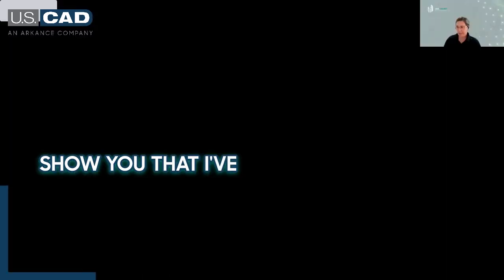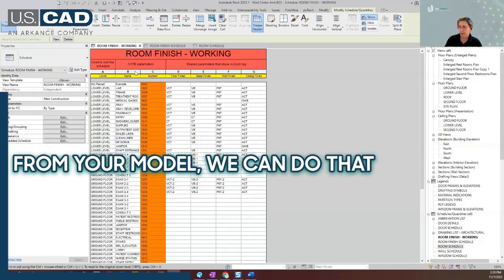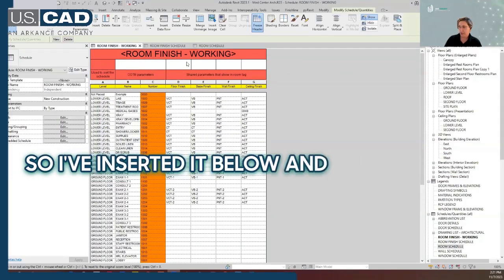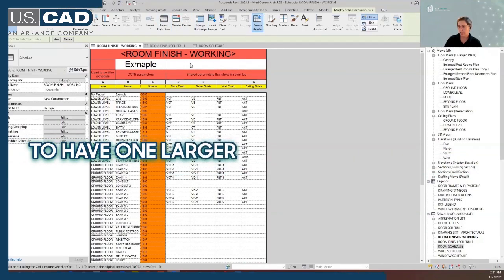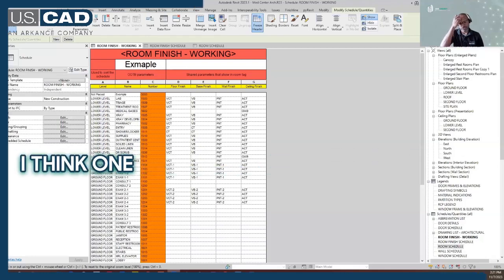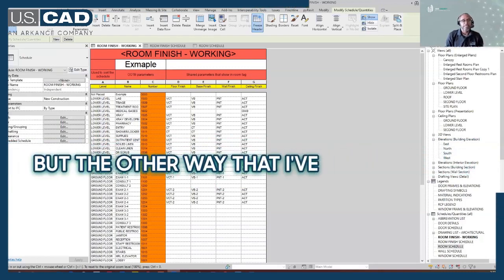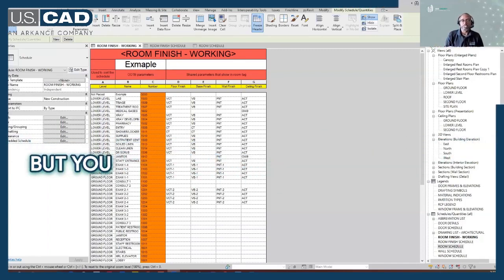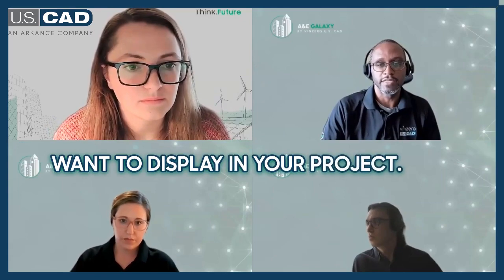How to Add Text to Schedules in Revit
Discover a simple trick to add text in a schedule without linking it to a model element.